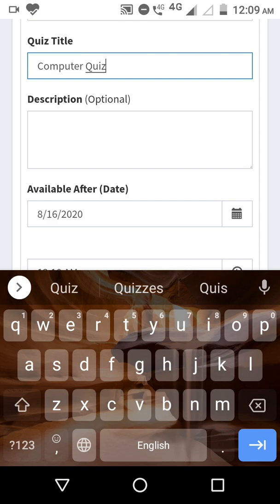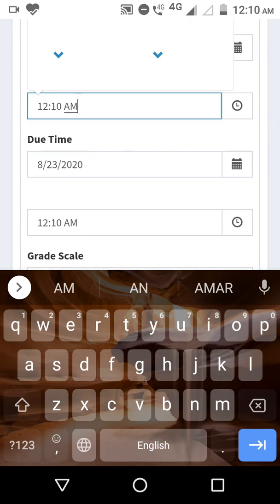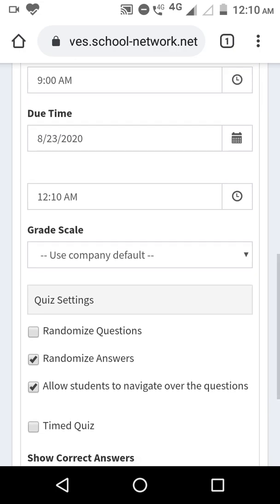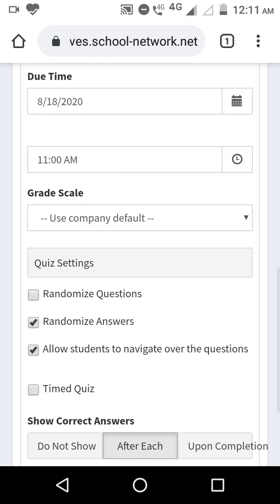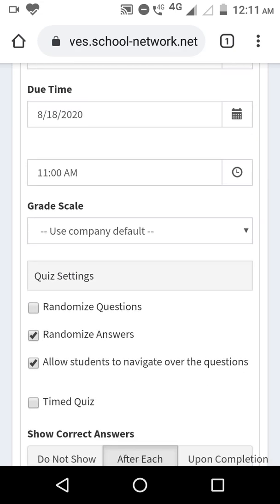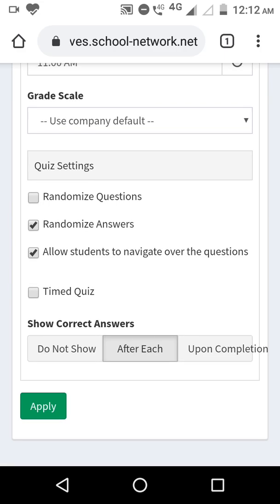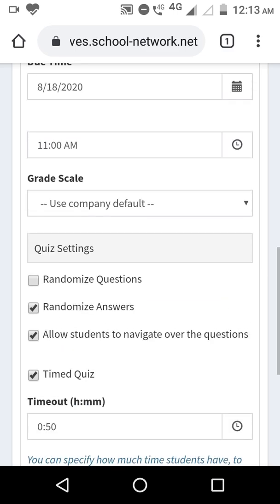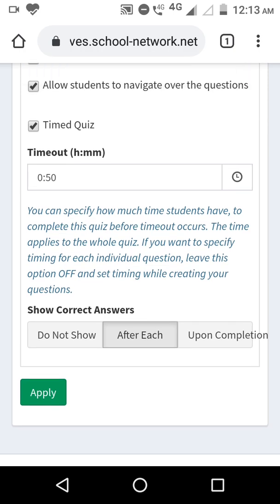Quiz Part 1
This video will help you to understand the quiz section and how to start the Quiz